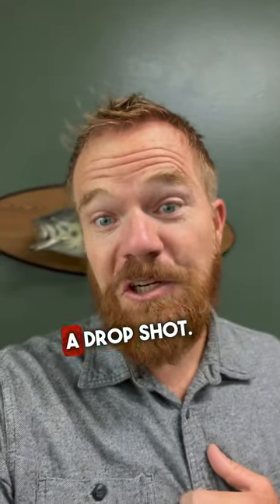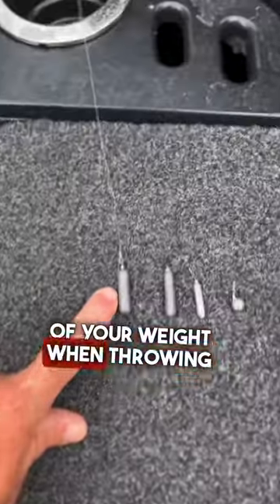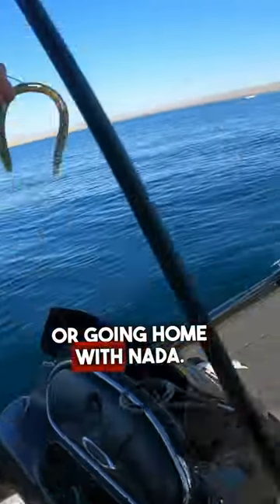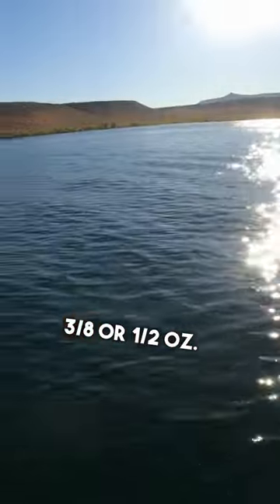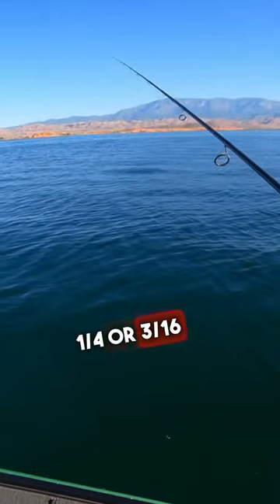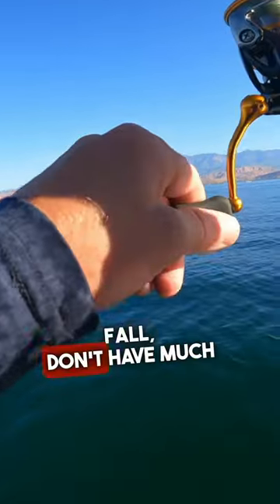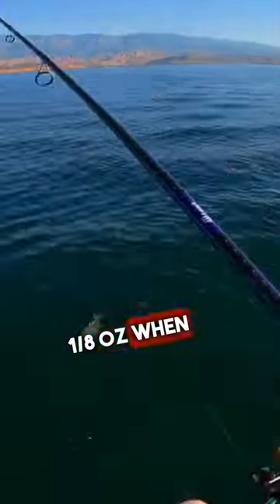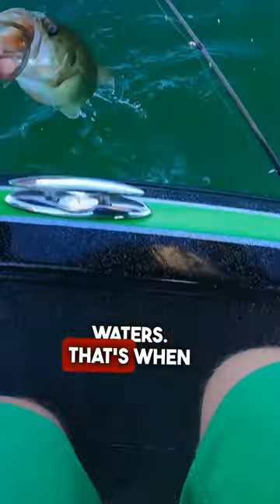Drop Shot Weights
In this video I show you what weight you should be using for fishing a drop shot. I've learned that different weight's can make a massive difference for catching fish. Be aware of these things to start catching more bass fishing a drop shot.